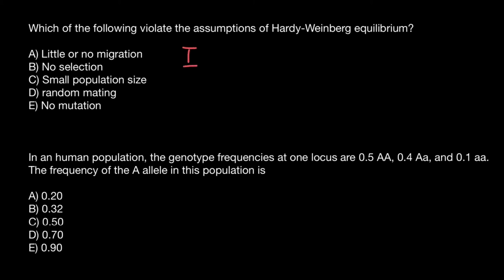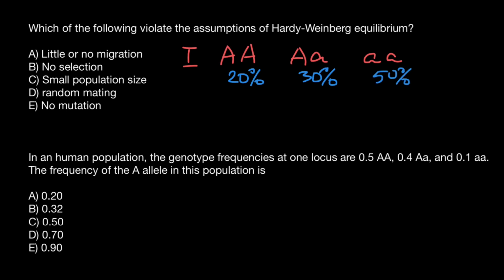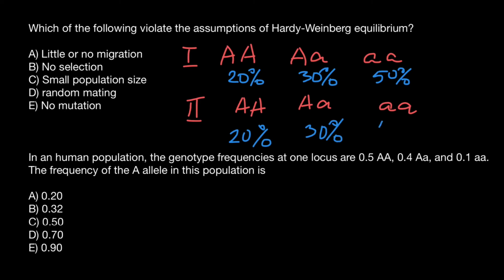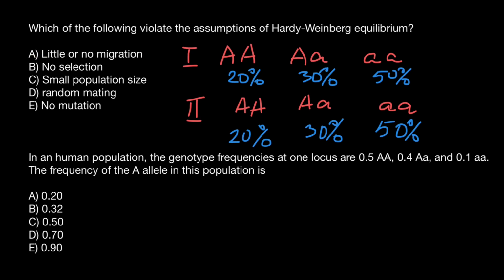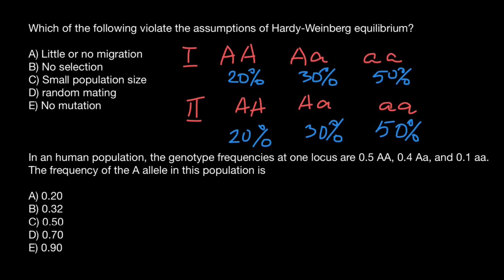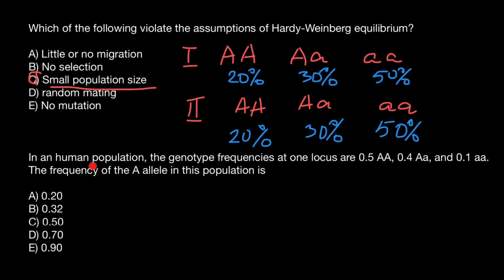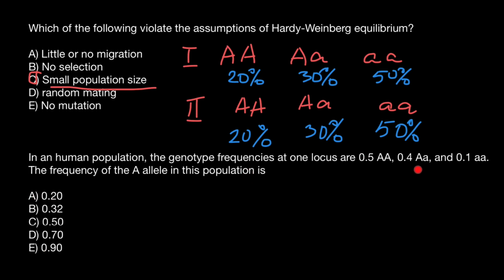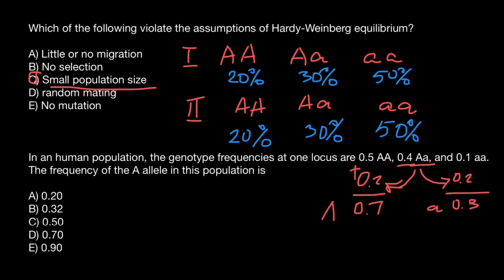How to find allele frequencies, Hardy-Weinberg equilibrium explained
The Hardy-Weinberg equilibrium is a principle stating that the genetic variation in a population will remain constant from one generation to the next in the absence of disturbing factors. ... For instance, mutations disrupt the equilibrium of allele frequencies by introducing new alleles into a population.